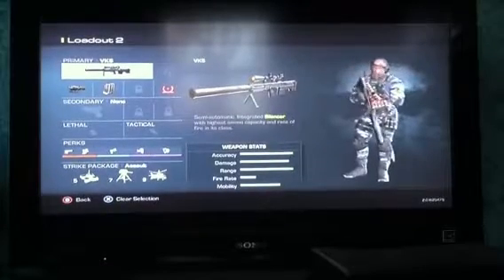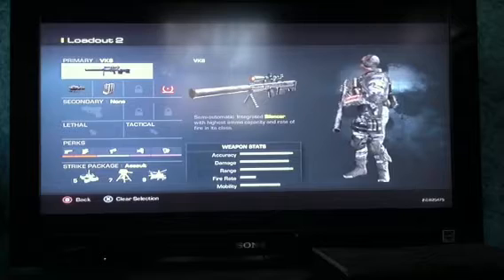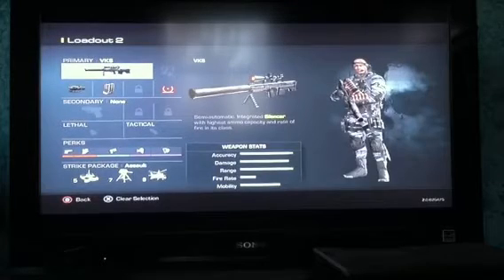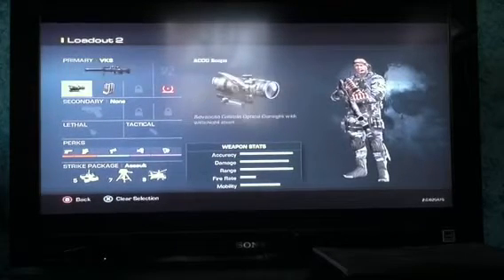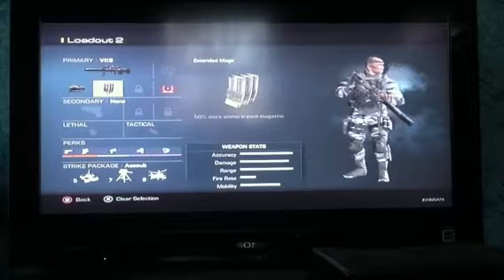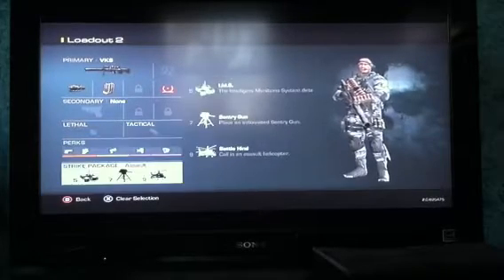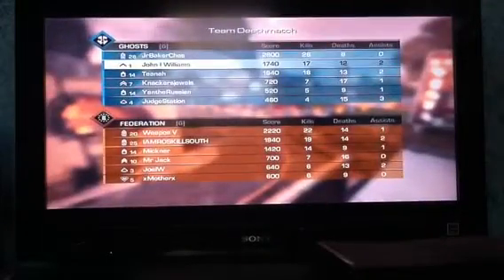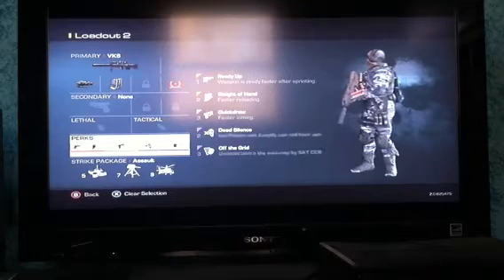Call of duty ghost best of class's 6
The finally the vks plus some sick kills